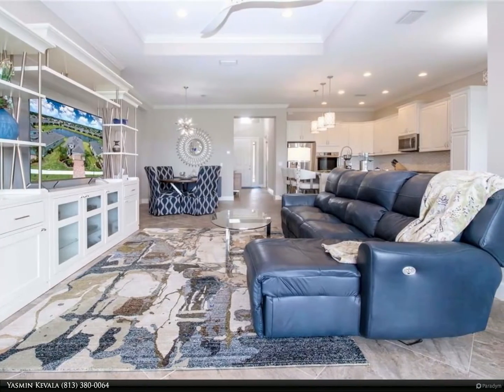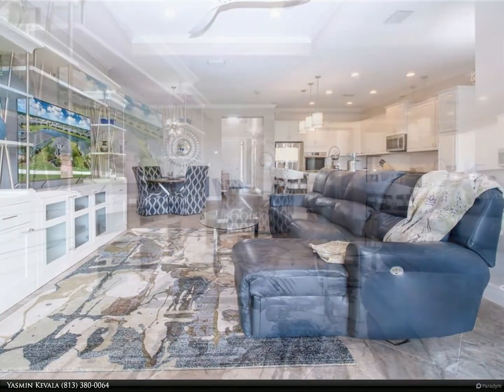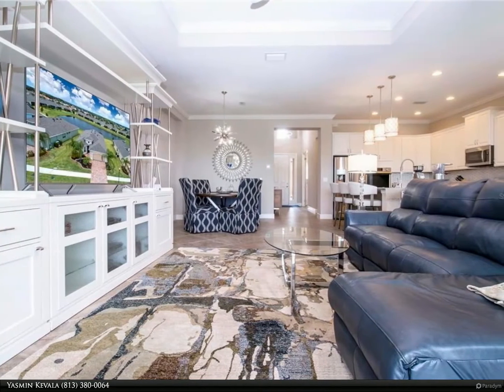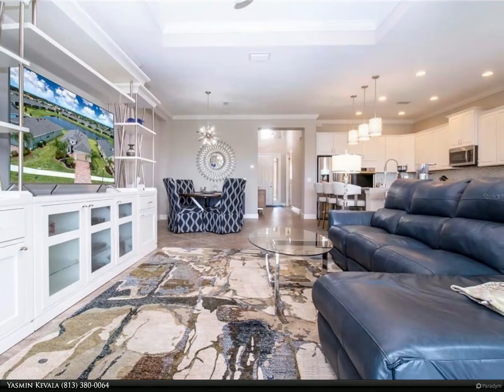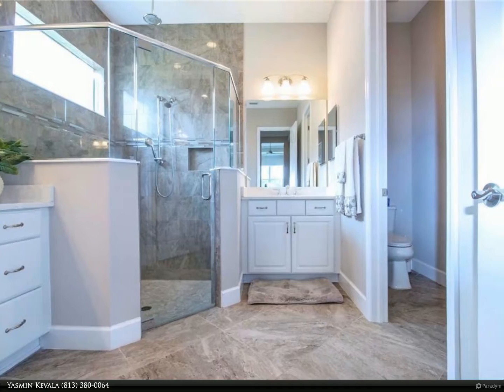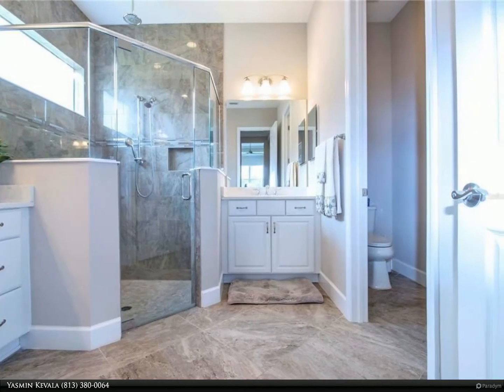Berkshire Hathaway HomeServices Florida Realty - 1866 PACIFIC DUNES DRIVE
One-of-a-kind, Top Notch. A STEAL for the Buyers - total upgrades over $110,000. Located in Verona, an exclusive gated enclave within Sun City Center, the Premium 55+ Community. Innovative Landscaping catches the eye and quickens your steps to enter the house. This beautiful waterfront home with the Palisade floor plan uniquely offers 2 Bedroom Suites, Den/3rd Bedroom (11ft x 18ft can accommodate a bedroom set, and s office table and more). Expanded screened L-shape lanai has a complete Outdoor-Kitchen.  Imagine sipping cocktails on the lanai while watching the Sunset reflecting off of the lake. Key-Drop cabinet, convenient for daily use as you enter the house through the garage, Laundry-room with a sink. Color-coordinated throughout the house. Located in the Renaissance area within the Premier 55+ Sun City Center community. The fees include membership to the exclusive Club Renaissance with resort type amenities: fine dining area, fitness center, spa and more as well as the use of all the Sun City Center fitness center, swimming pools, heated pool, arts and craft clubs and much more. All your immediate needs are met in the area - hospital, medical facilities, churches, emergency squad, supermarkets, post office and restaurants. Golf carts are another means of transportation. SCC is nestled between Tampa, St Petersburg, and Sarasota with easy access to several fine beaches, theme parks, Disney World, Performing Arts Center, and excellent shopping, restaurants, museums, sports, and entertainment venues. So come join us and start enjoying your retirement years in this incredible Premier 55+ Community.

Yasmin Kevala
Berkshire Hathaway HomeServices Florida Realty